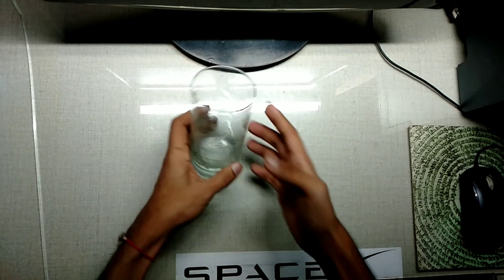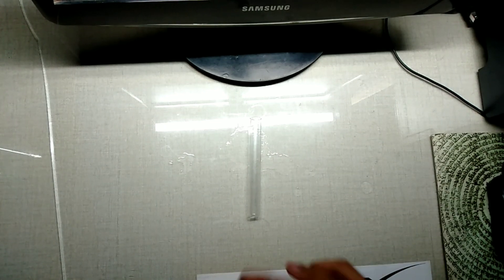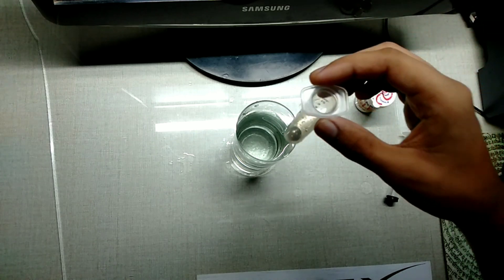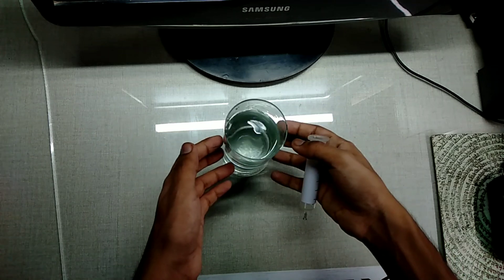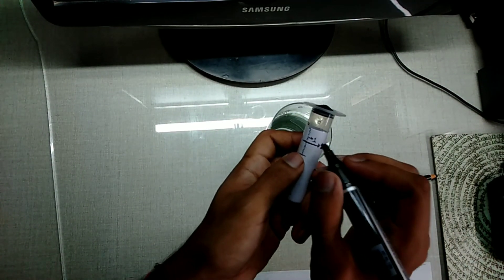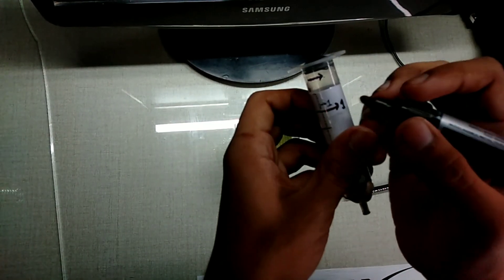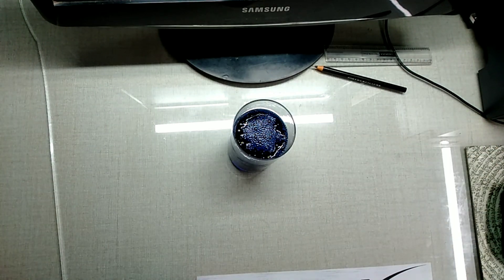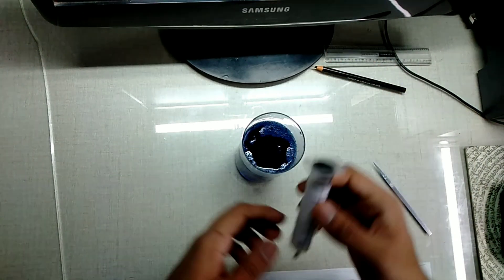Diy Hydrometer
A hydrometer is an instrument used for measuring the relative density of liquids based on the concept of buoyancy. ...
A hydrometer usually consists of a sealed hollow glass tube with a wider bottom portion for buoyancy, a ballast such as lead or mercury for stability, and a narrow stem with graduations for measuring.